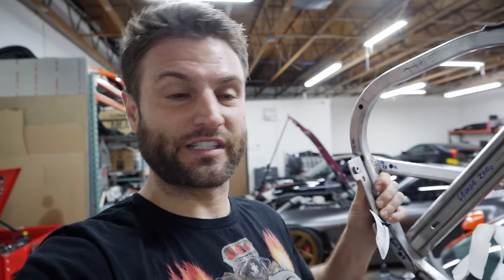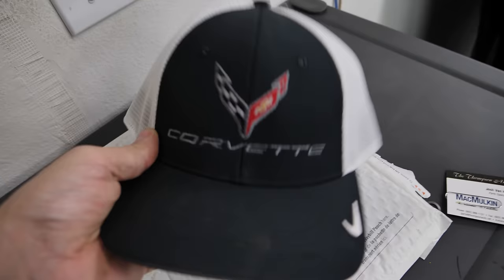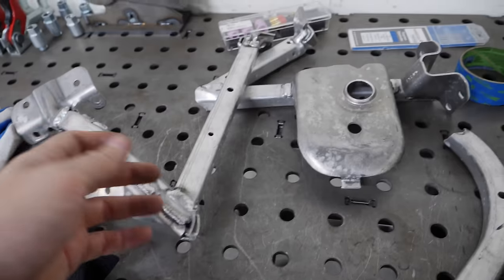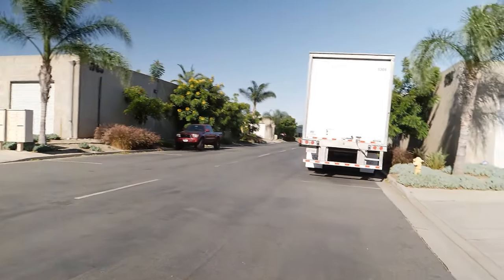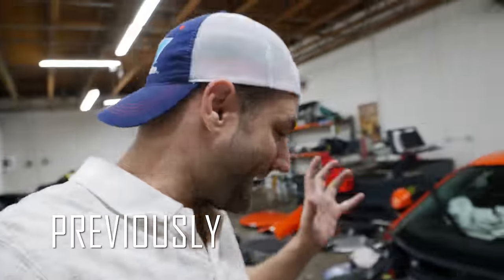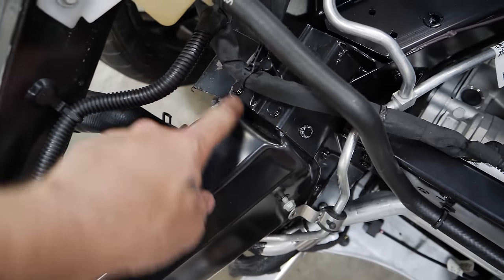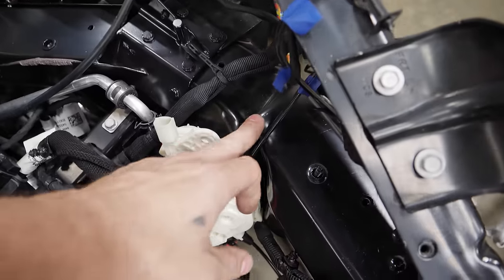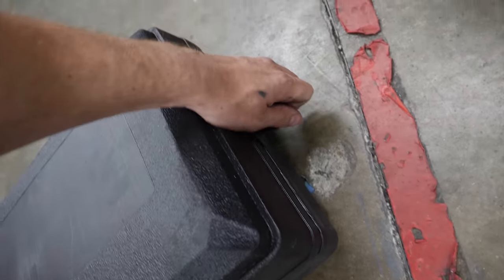Chevy won't sell me parts for the Wrecked C8. Bending the Chassis myself!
For your chance to win the Corvette Stingray Z51 + $20k in cash